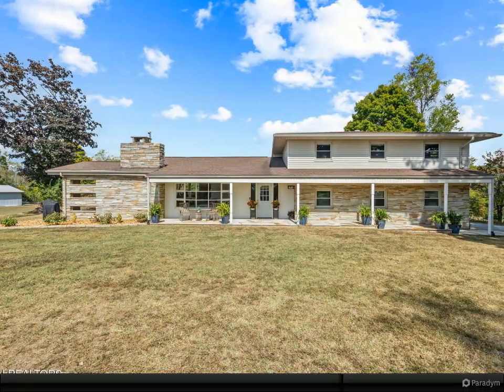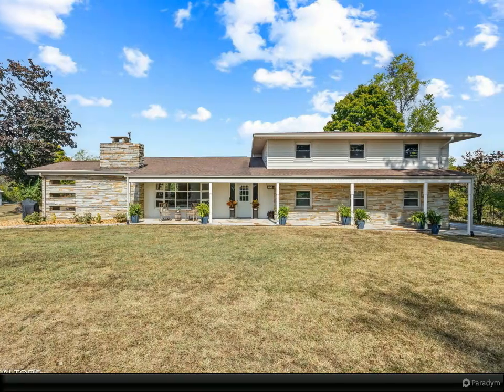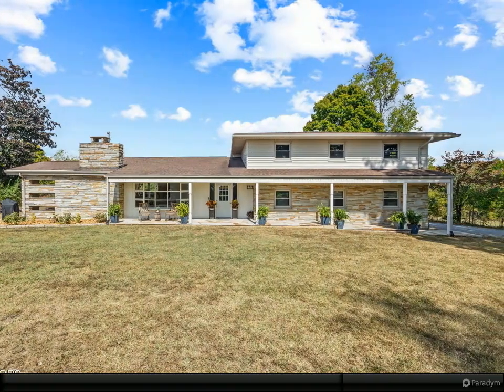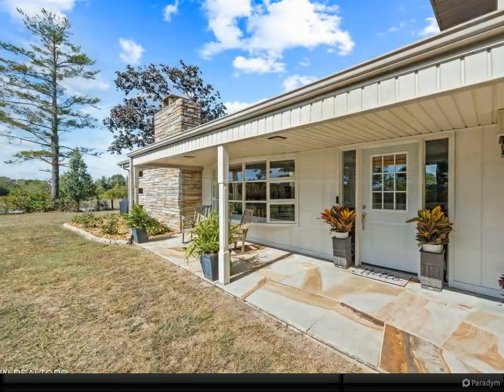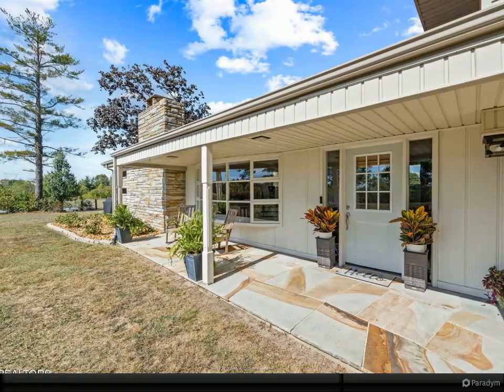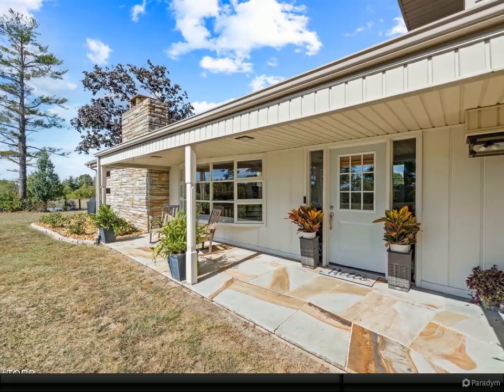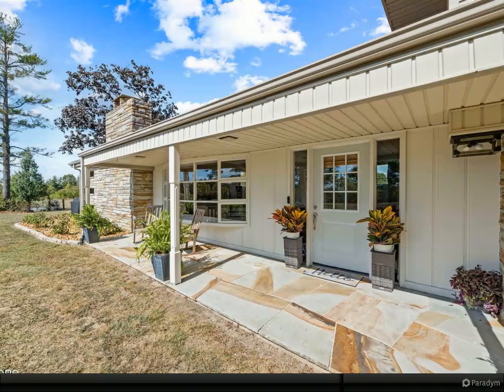964 Joe Tabor Rd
3 full bath